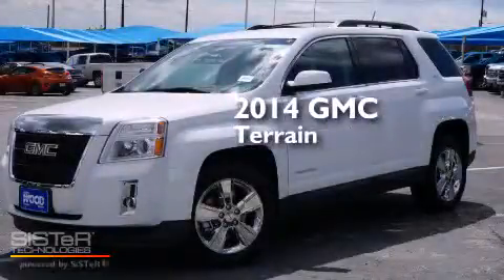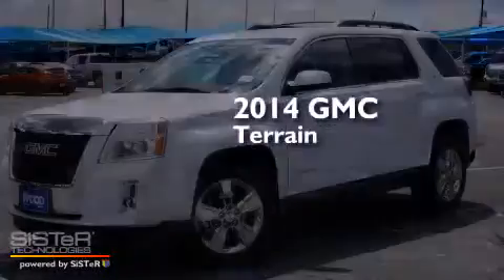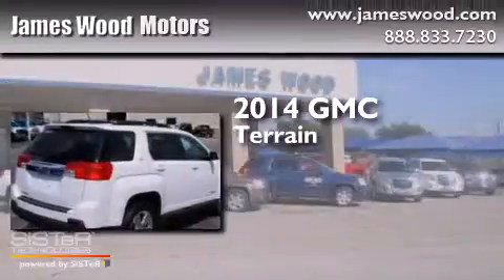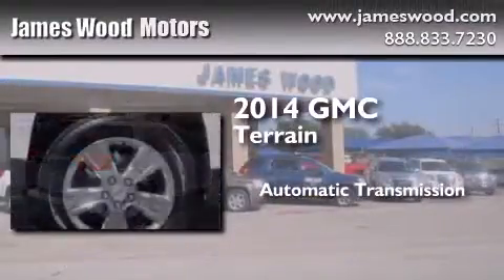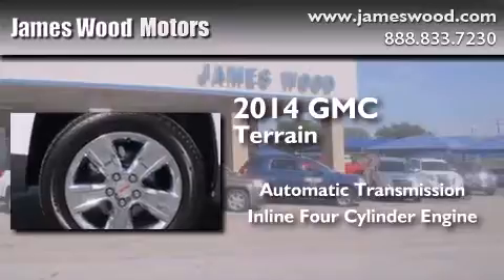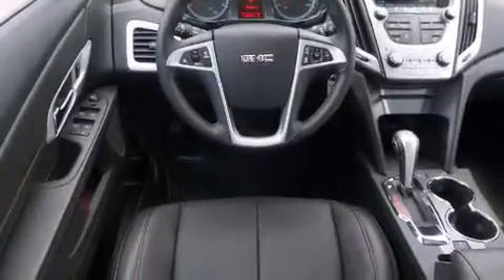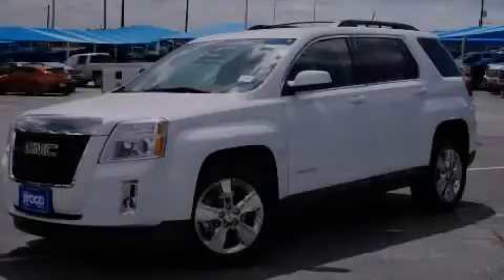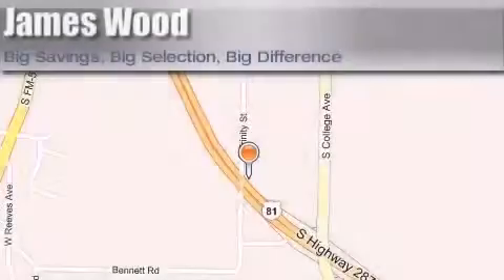2014 GMC Terrain Dallas TX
We've been honored to serve the Decatur TX area , we promise that your experience at our dealership will exceed your expectations ! Year : 2014 Make : GMC Model : Terrain Engine : 2.4L 4 Cyl. Fuel Injected Trans . : Automatic Exterior : Summit White Miles : 10 James Wood Motors US Hwy 287 South Decatur , TX 76234 Welcome to James Wood - your source for quality new and used cars from Buick , Cadillac , Chevrolet , GMC , Hyundai , and Pontiac . With two north Texas locations to serve you - Decatur and Denton - our new new used car sales force is ready to assist with your next new or used car purchase . We have a large inventory of new and used cars ready for delivery today . Proudly serving the Dallas and Fort Worth Metroplex ! The James Wood Auto Group's business philosophy is to provide our customers with quality Chevrolet , Pontiac , Hyundai , Buick , GMC , and Cadillac cars , trucks and SUVs , but also provide great value and service . We are celebrating 30 years in the automotive business in the Dallas - Ft . Worth , Texas area , and it is our policy to treat every visitor that enters our Chevy , Pontiac , Buick , GMC , Hyundai , and Cadillac dealership doors as an honored guest without exception . The bottom line is we work hard every day to provide a friendly and professional sales experience for the car or truck buyer , quotes Mr . Wood . Every customer deserves that and we guarantee that you'll find it at the James Wood dealerships . 2014 GMC Terrain Decatur TX